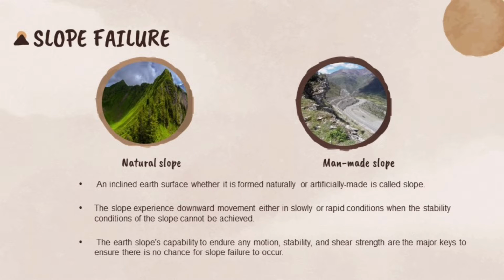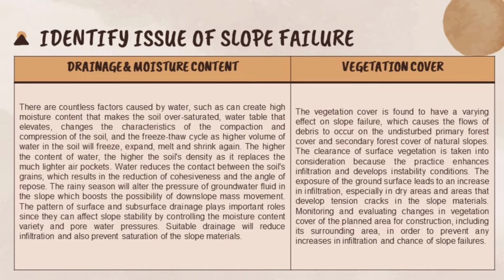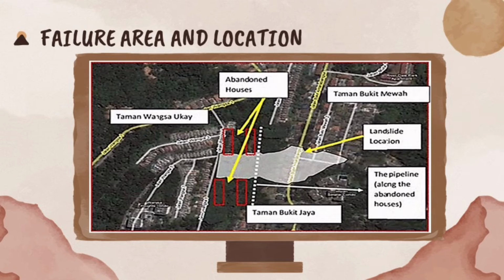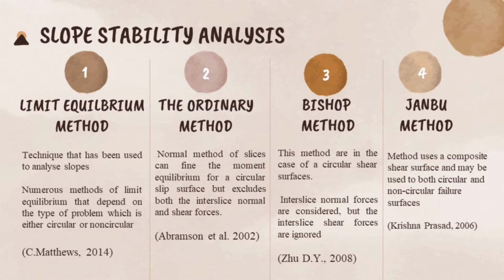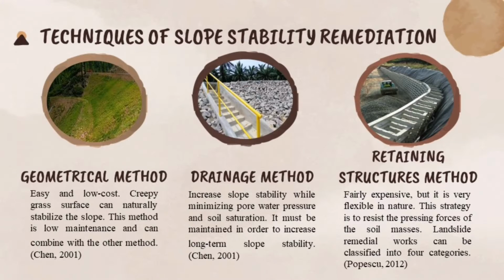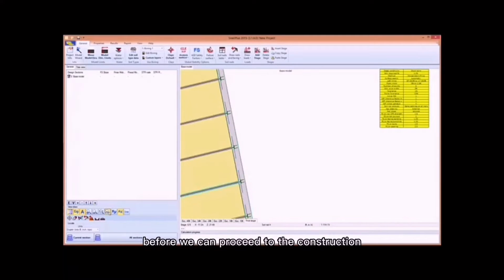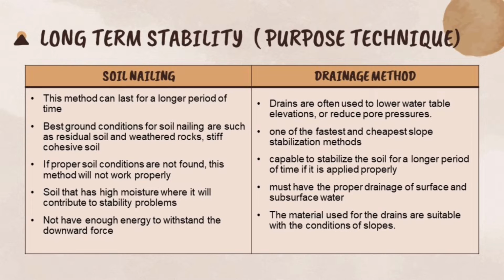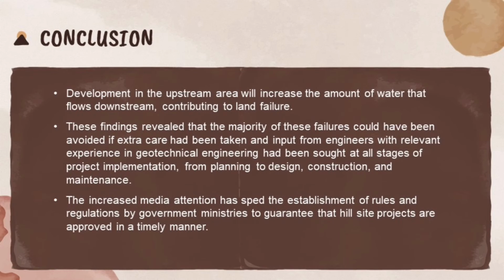UTHM - BFC 34402 - GEOTECHNIC II - SLOPE REMEDIAL TECHNIQUE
GROUP 8

Siti Hajar Binti Raduan
CF190058

Nur Farra Aina Binti Mohd Fadzil
CF190045

Mohd Syawal Asnawi Bin Sukri
CF190130

Muhammad Fakhrullah Bin Norhalim
AF190170